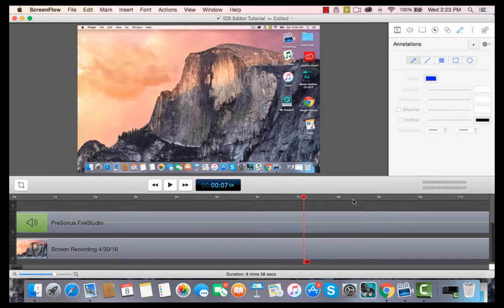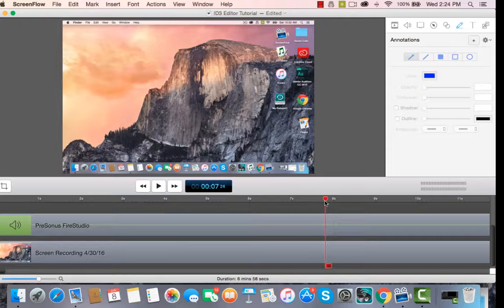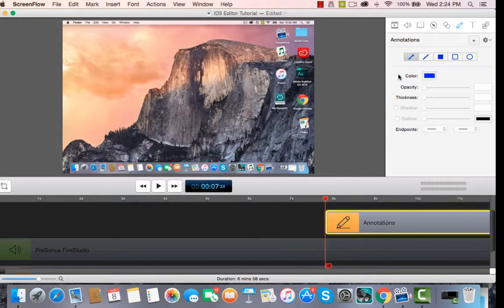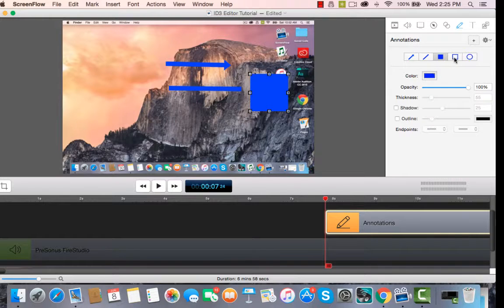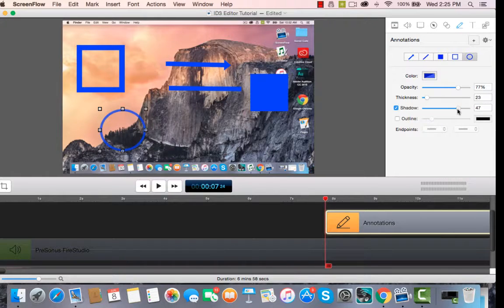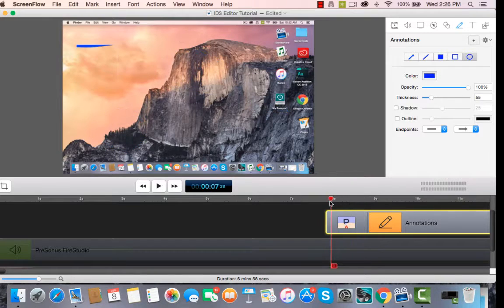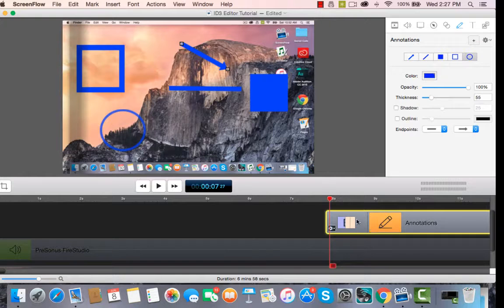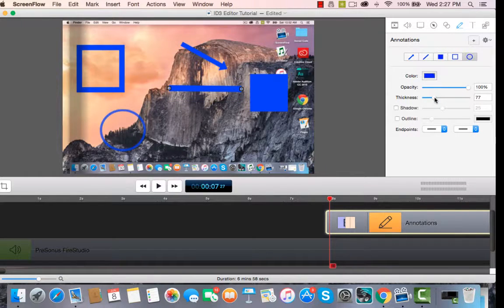Screenflow Mini-Toot - Adding Annotations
The International Academy of Podcast Professionals Presents This Mini-Tutorial, Mini-Toot, Focusing Specifically on Screenflow and Adding Annotations. Mini-Toots